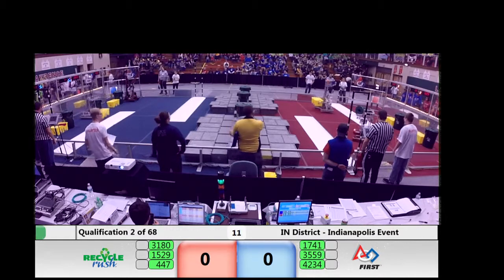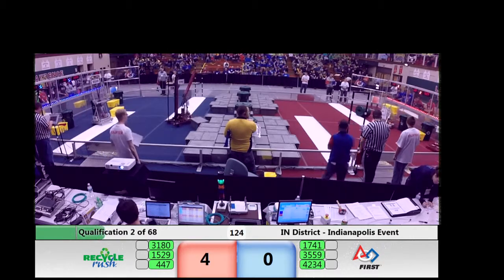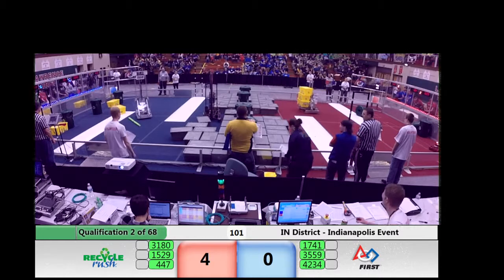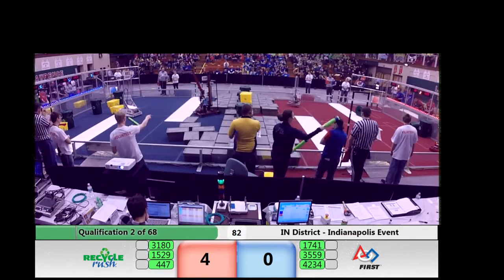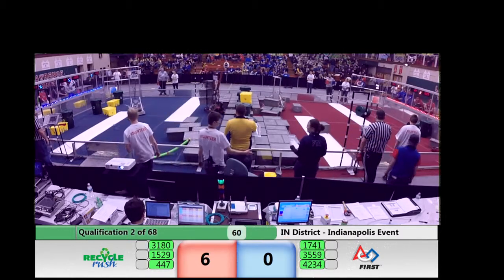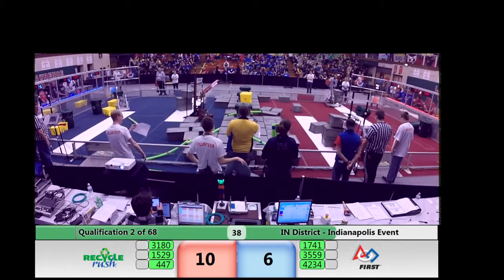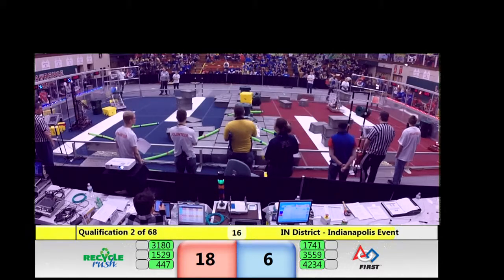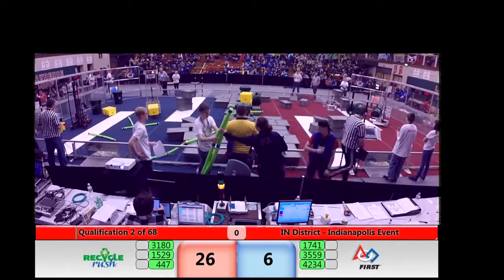2015 Indianapolis District Q2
2015 Indianapolis District Q2